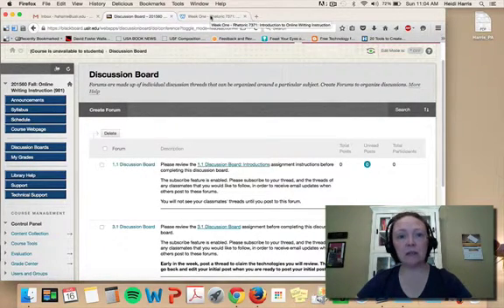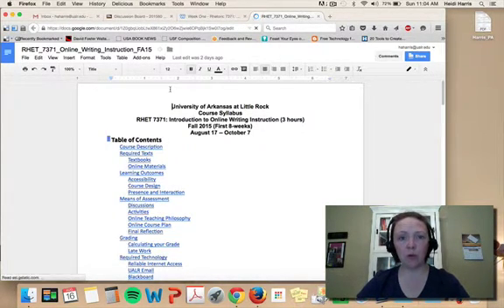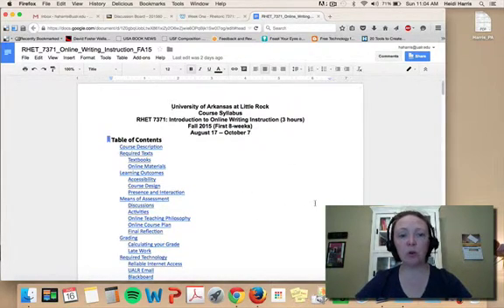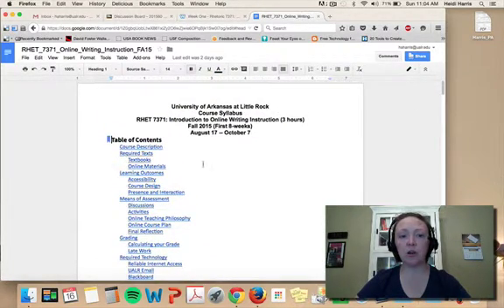RHET7371 Intro FA15